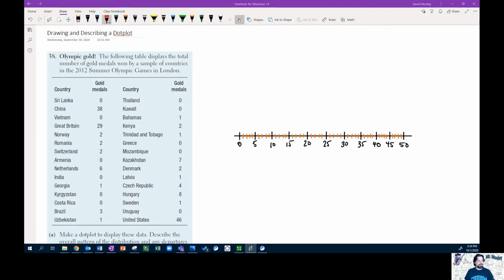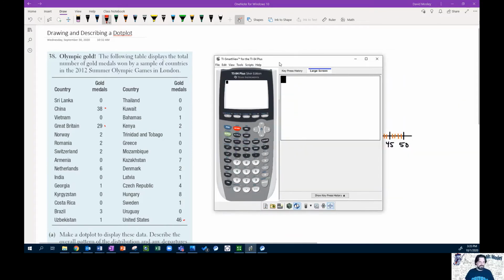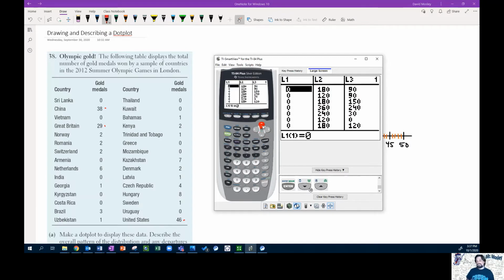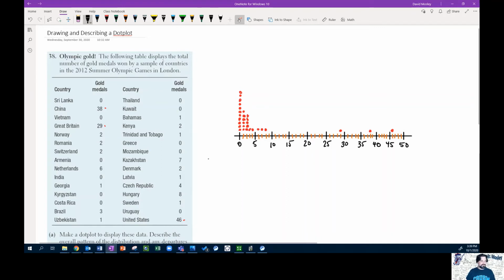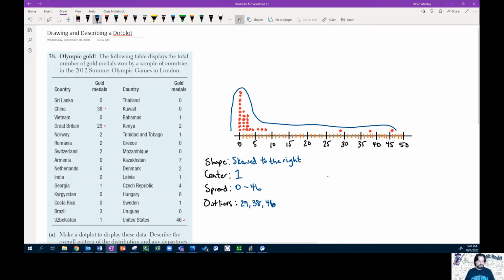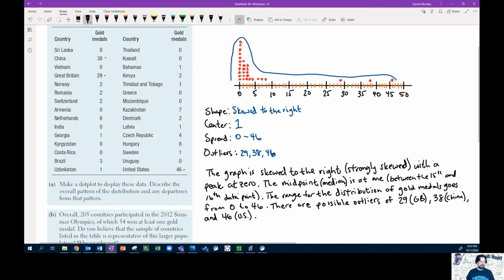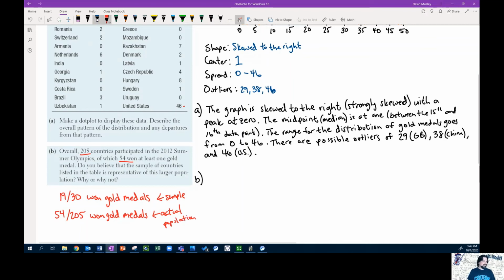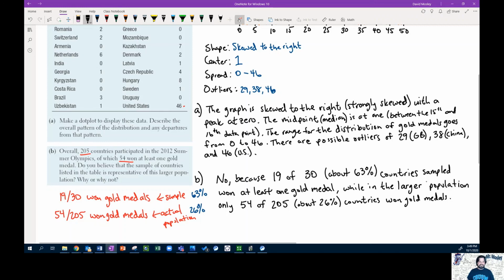Drawing and Describing a Dotplot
In this video, I show how to create a dotplot based on the data from a quantitative variable. The problem used is #38 on page 41 of The Practice of Statistics, 5th edition.